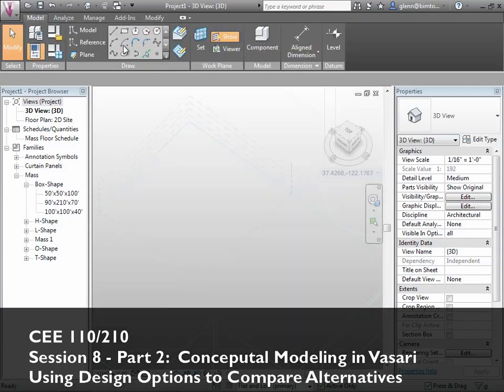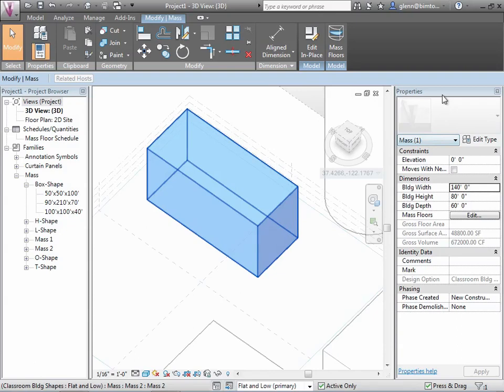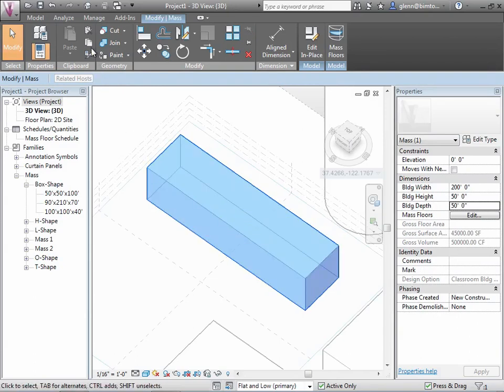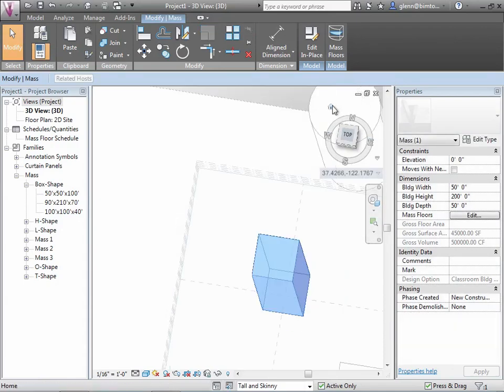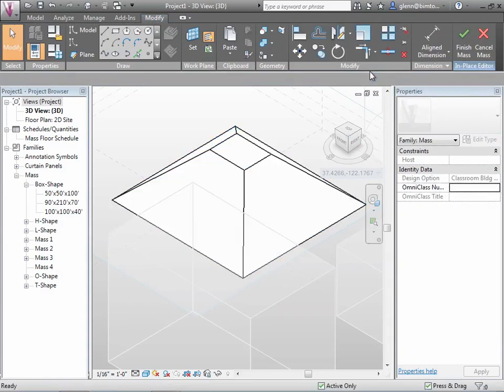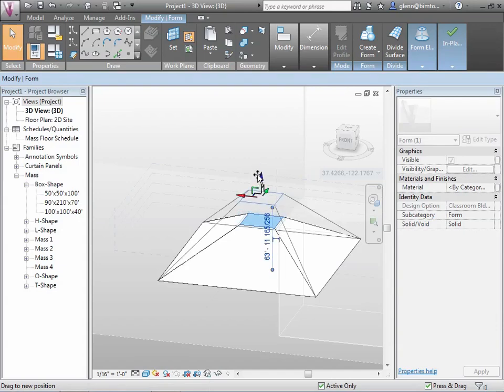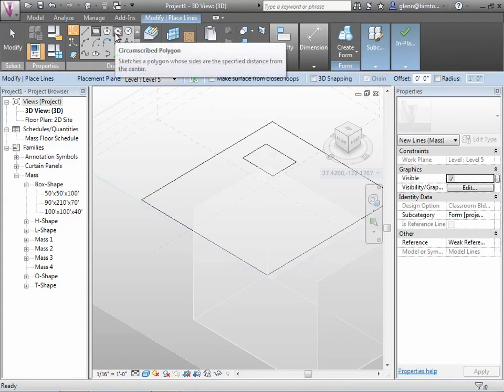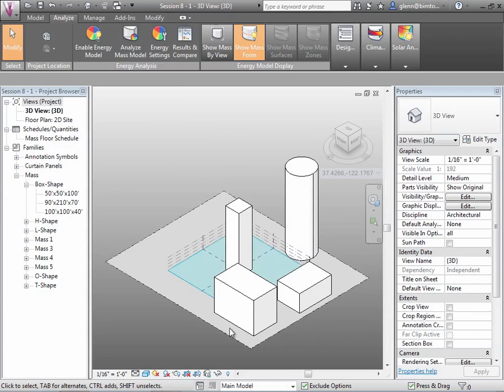2011 CEE110210 Session8 Part2